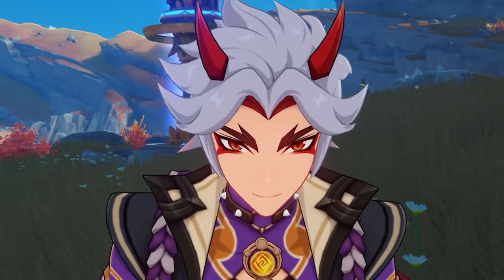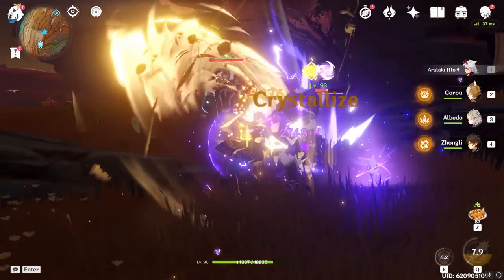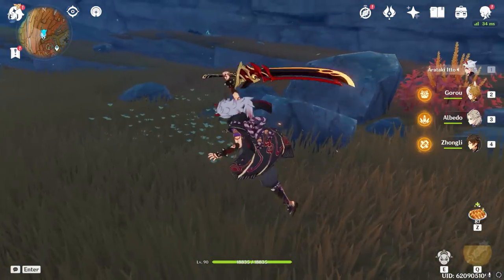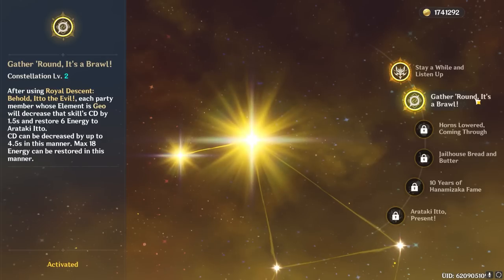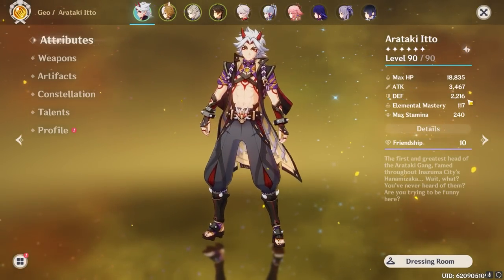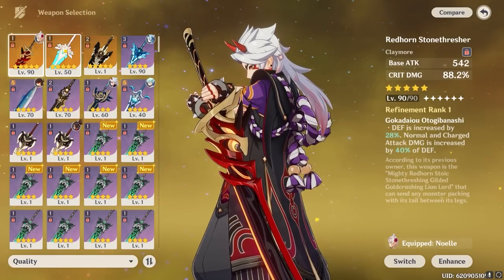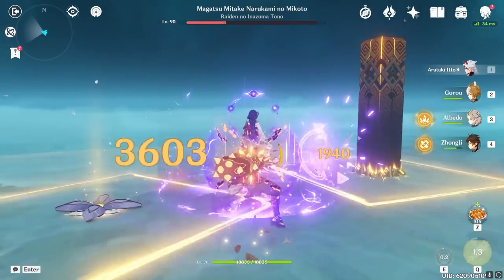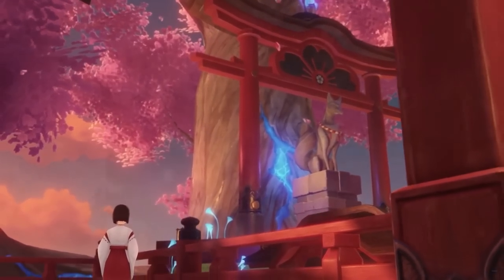AMAZING Geo Carry! UPDATED Itto Guide - Kit, Combos, Artifacts, Weapons, Teams | Genshin Impact 2.7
Arataki Itto is back for more with his rerun banner, and so in this updated 2.7 guide, I'll go over EVERYTHING you need to know in order to master this insanely fun 5 star geo character.

Shinobu Demo OST
by tnbee

0:00 Intro
0:40 Itto's Kit and Important Details
4:04 Itto's BEST Combos For C0 and C1
5:35 Constellations & Their Value
8:03 Best Artifact Sets
9:10 Artifact Stats
9:53 Itto's Best Weapons
11:39 Team Comping (IMPORTANT INFO)